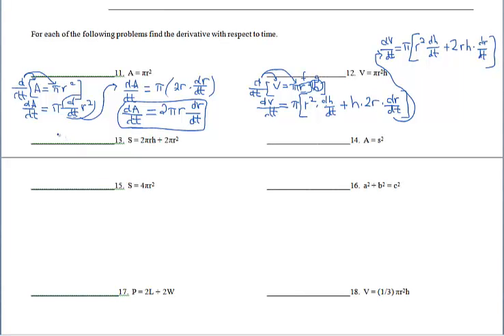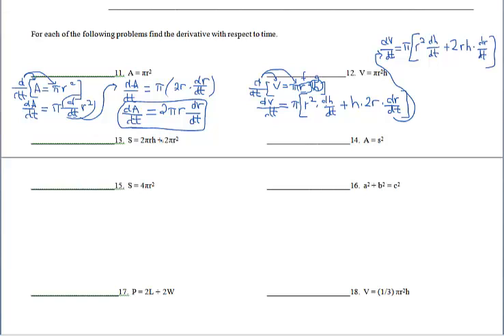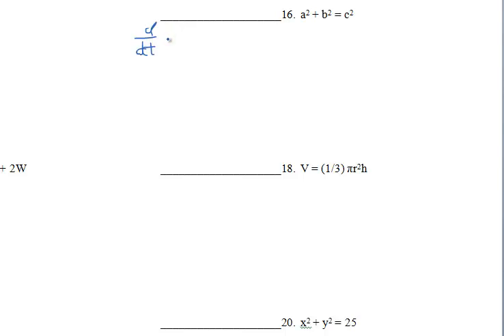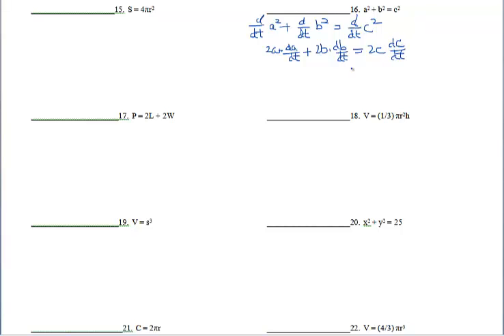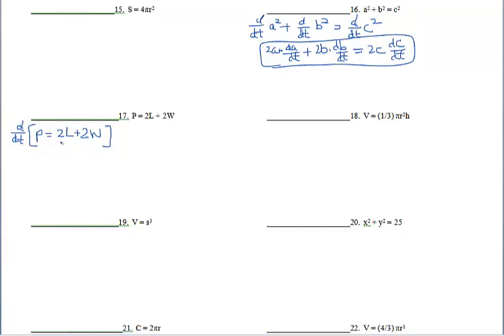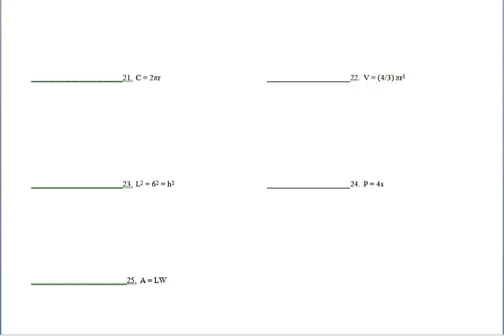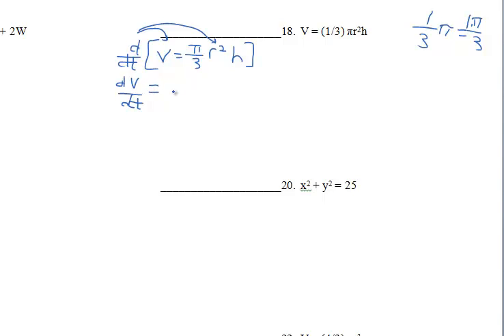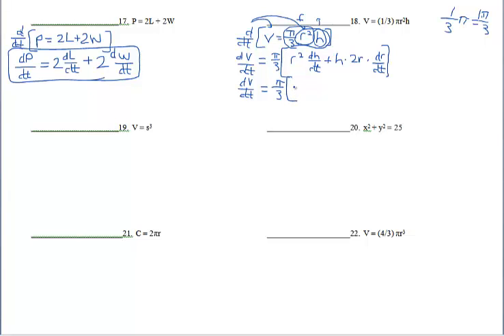Notes (Video) E - Part 2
Related Rates Notation Practice Part 2